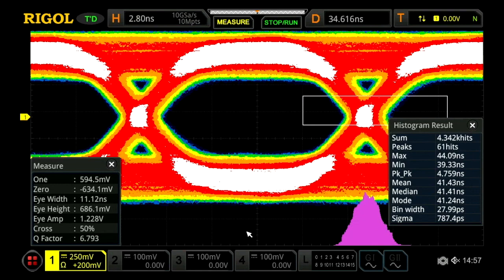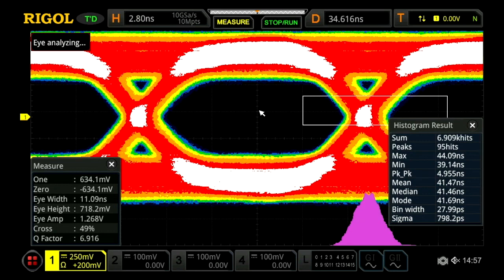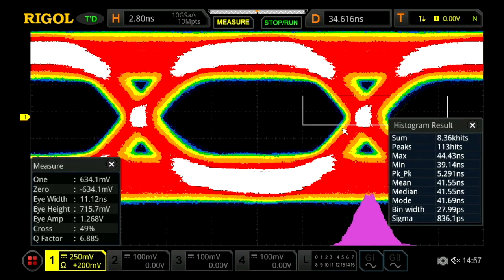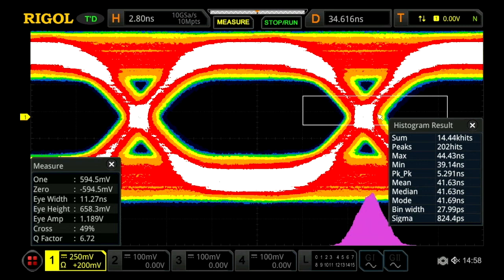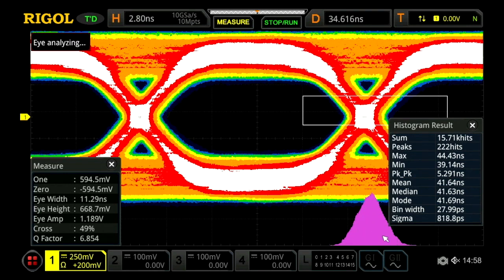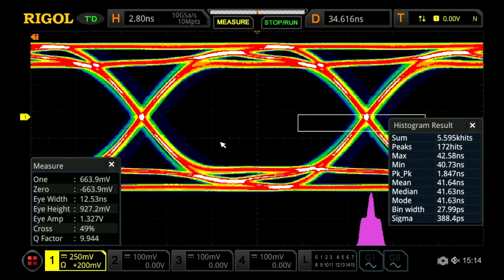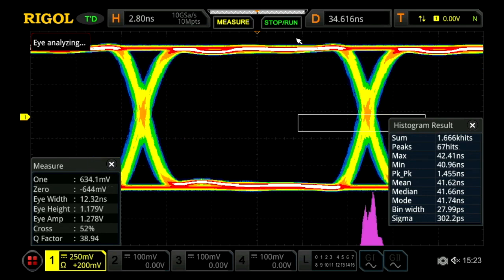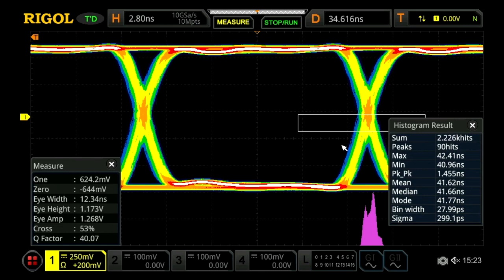RIGOL MSO8000 Real Time Eye Analysis Capability